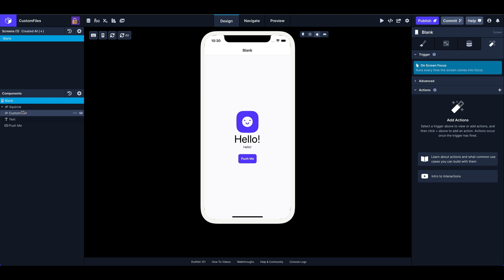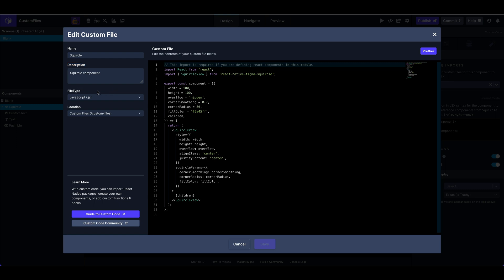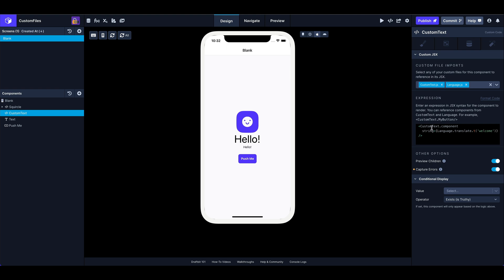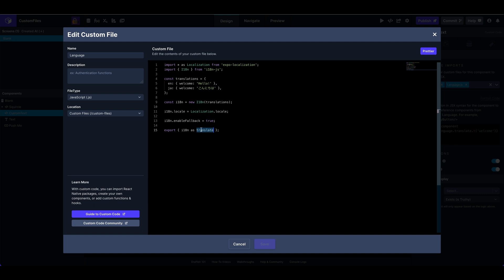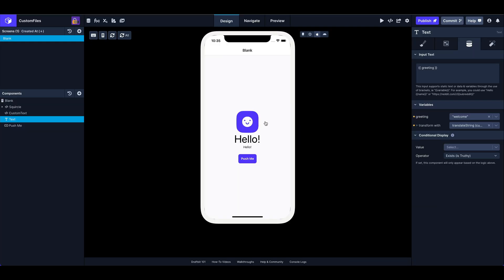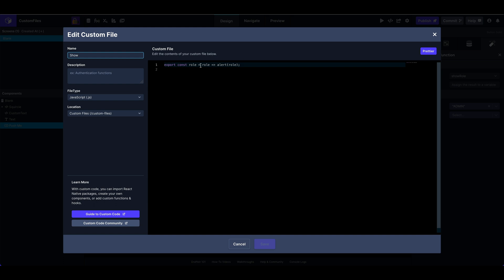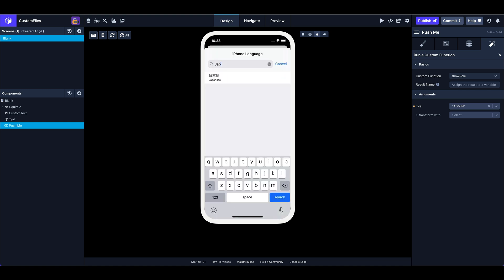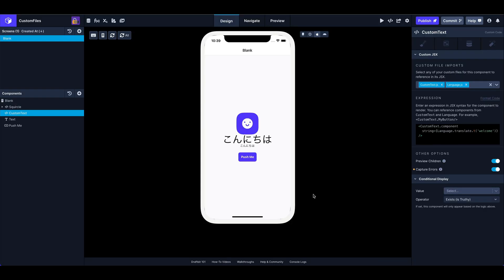Custom Files Quick Look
A quick look at some cool things you can now do with Custom Files in Draftbit